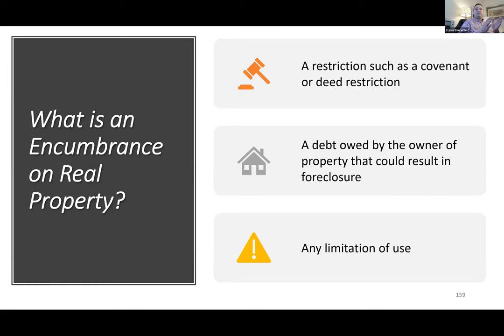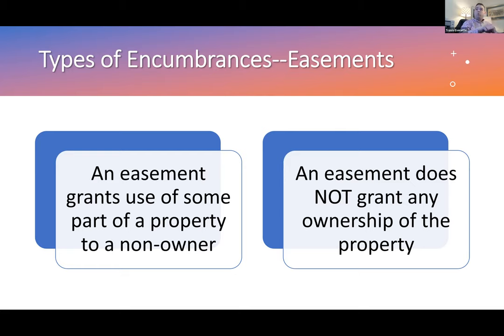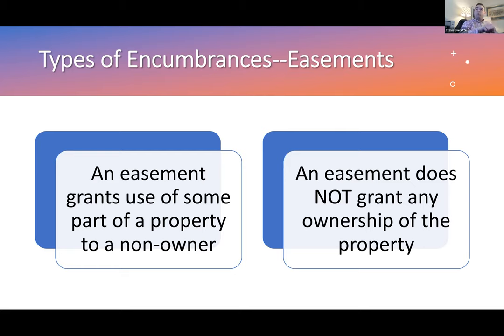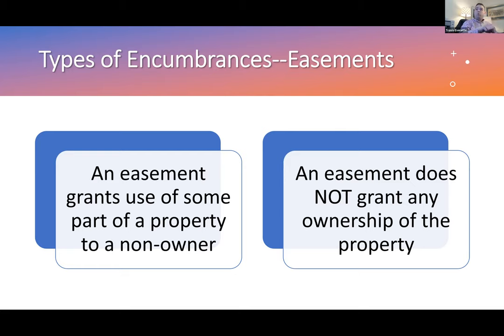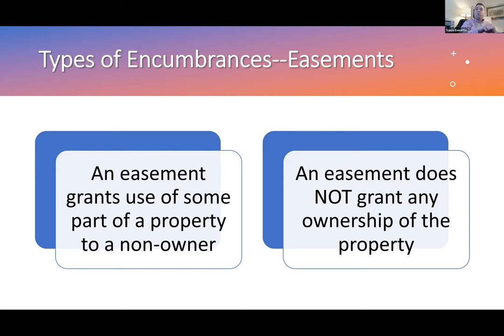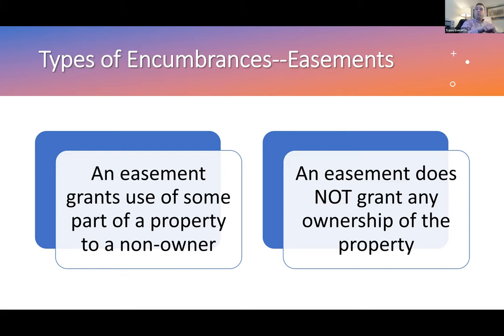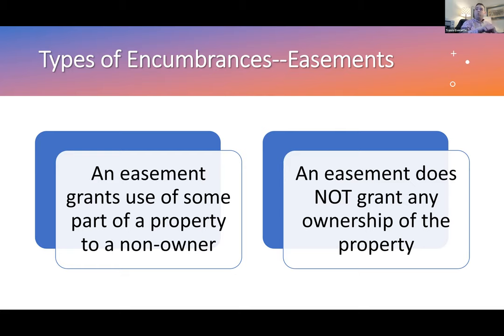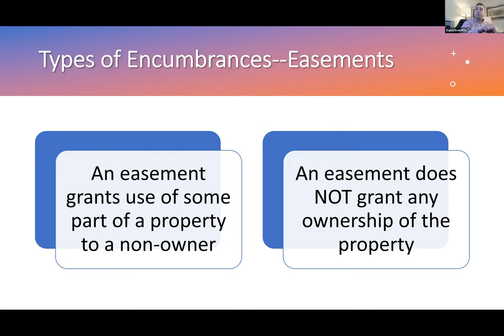Unit 2 3 Video Presentation Part 1 of 2 Encumbrances (No Property Tax Math)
for course schedules and to register!

National Content

Encumbrances
Specific Liens
Lien Priority
Appurtenant Easements
Easements in Gross